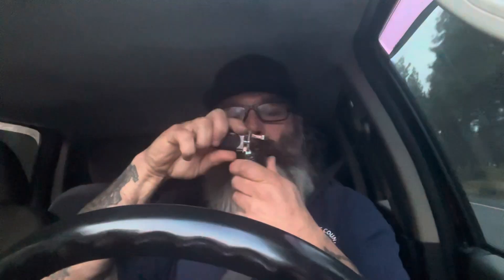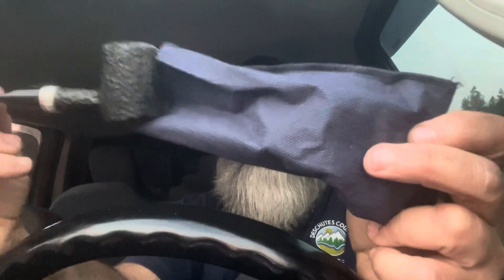Pipe Sock Tuesday